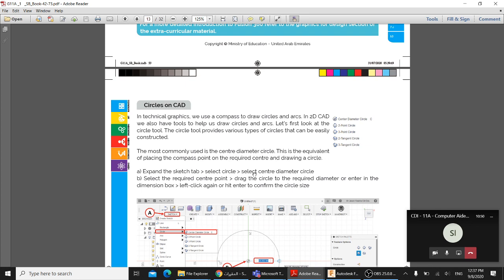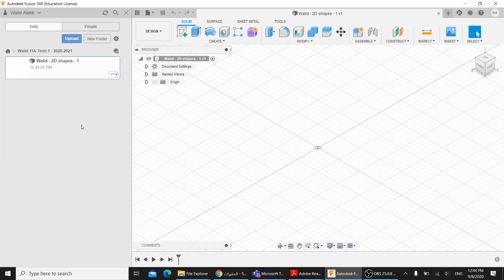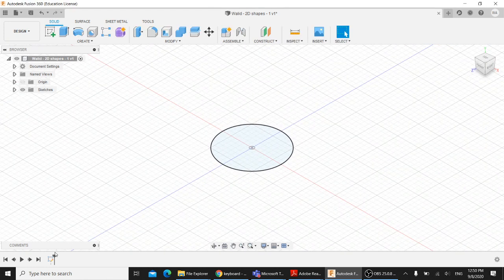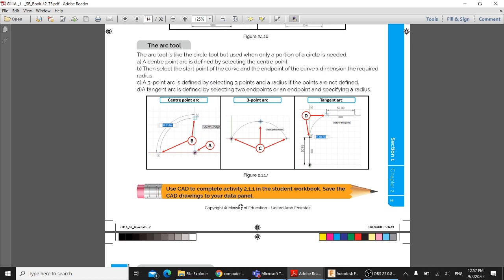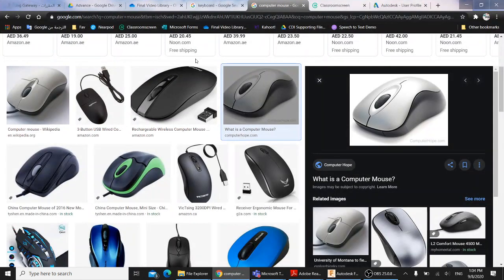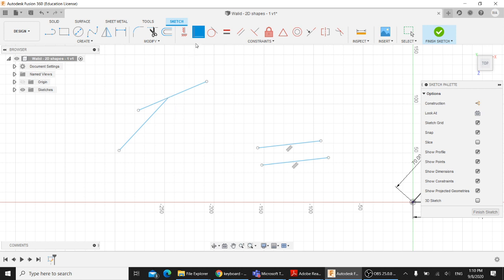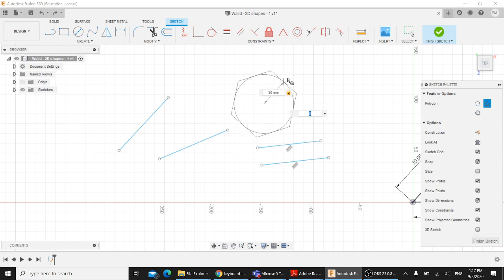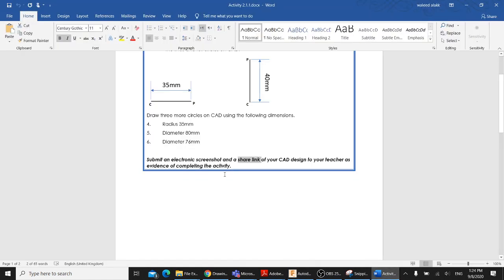11A Intro to Fusion 2020 09 08